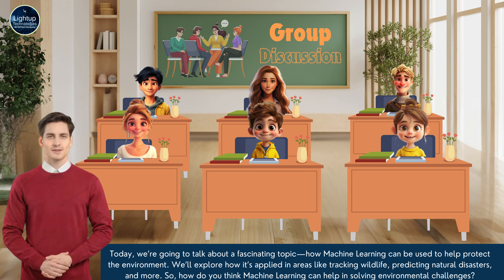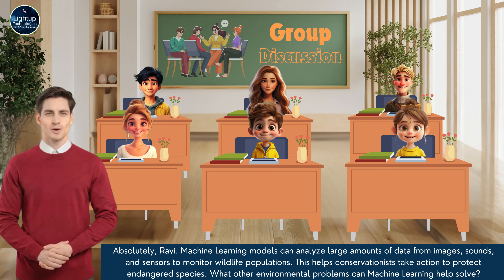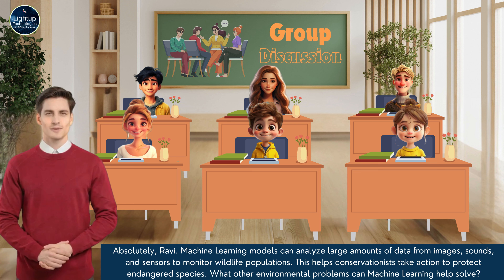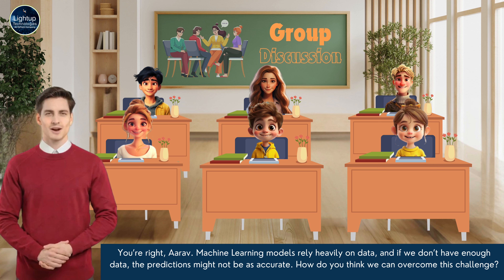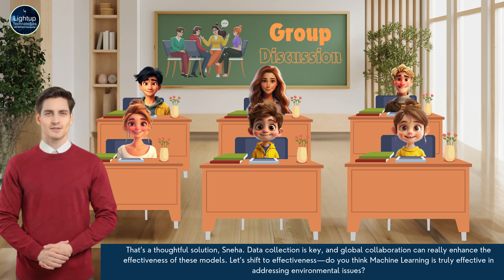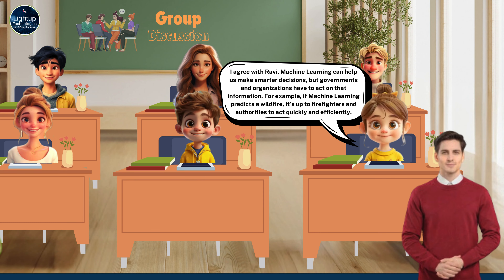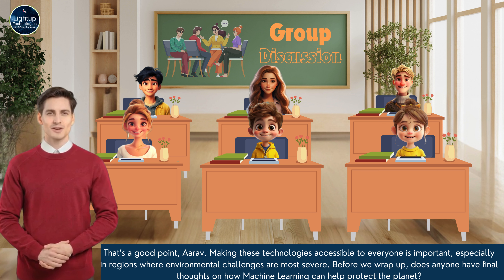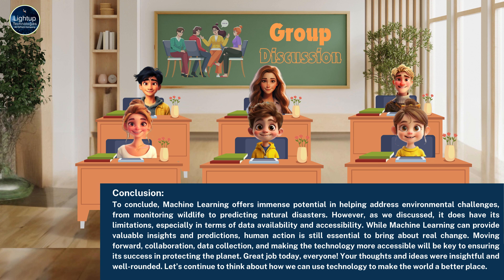CBSE Artificial Intelligence Class 7 Chapter 4 Group Discussion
Welcome to our interactive video featuring a group discussion on Chapter 4 from CBSE Class 7 Artificial Intelligence. This chapter dives into the practical aspects of AI and how it impacts various sectors. In this discussion, students collaborate to share ideas, ask questions, and reflect on AI’s applications in healthcare, education, transportation, and more. Through this engaging session, students explore real-world scenarios and connect theoretical concepts to practical implementations. This discussion promotes not only academic understanding but also enhances communication and critical thinking skills.

The conversation begins with an introduction to Artificial Intelligence and how it has evolved to become a key part of our daily lives. Students explore the growing presence of AI in smart devices, virtual assistants, and chatbots, discussing how these tools have made everyday tasks easier. One student brings up Google Assistant and Siri as examples, highlighting how these virtual assistants are becoming indispensable in modern households by setting reminders, answering queries, and controlling smart appliances.

Another key aspect discussed is AI’s role in education. Students talk about how teachers are using AI-powered learning platforms to offer personalized education to students based on their individual needs. They also explore adaptive learning tools that adjust lesson plans and provide feedback to ensure that every student can learn at their own pace. The group reflects on the positive impact of AI in bridging educational gaps, making education accessible to students from diverse backgrounds.

The conversation then shifts to AI’s use in healthcare. One student presents an example of how AI tools assist doctors by providing accurate medical diagnoses through predictive analysis and helping hospitals manage patient data more effectively. They also discuss how AI chatbots offer medical advice and reduce the workload on healthcare professionals. This segment highlights the importance of AI in enhancing healthcare delivery and making healthcare services more efficient.

The students move on to discuss AI’s influence on smart cities, focusing on traffic management and energy efficiency. They explore how AI-powered traffic lights adjust signals in real time, reducing congestion and saving fuel. The group also talks about the role of IoT (Internet of Things) devices, which collect data to optimize energy consumption and improve urban living conditions. This discussion emphasizes the importance of AI in urban planning and sustainability, helping cities become more livable and environmentally friendly.

One of the interesting parts of the discussion is when students debate the impact of AI on jobs and career opportunities. Some students express concerns about job displacement due to automation, while others argue that AI will create new opportunities by requiring workers to develop new skills. They explore the concept of reskilling and upskilling to adapt to the AI-powered future. This discussion provides valuable insights into the evolving nature of work and the importance of embracing lifelong learning to stay relevant.

The conversation also touches on the ethical considerations of AI, such as data privacy and algorithmic bias. Students reflect on how personal data is collected and used by companies and the need for responsible AI practices to ensure transparency and fairness. They emphasize that AI systems should be developed with ethical principles to avoid bias and ensure that they serve the best interests of society.

In the final segment, students share their thoughts on the future of AI and how it might shape the world. They discuss exciting possibilities such as self-driving cars, intelligent robots, and AI-powered space missions. The group concludes that while AI brings many opportunities, it also presents challenges that need to be addressed through collaboration between governments, organizations, and individuals.

This group discussion provides a well-rounded exploration of AI’s applications, challenges, and future potential. It encourages students to think critically about how AI impacts various aspects of life and inspires them to become responsible digital citizens in a rapidly changing world. By participating in this interactive discussion, students not only enhance their knowledge of AI but also learn the importance of teamwork, active listening, and effective communication.

We hope you enjoy this insightful group discussion and find it helpful in understanding Chapter 4 from the CBSE Class 7 Artificial Intelligence curriculum. Join us as we explore the fascinating world of AI and discover how it is transforming the way we live, work, and learn!